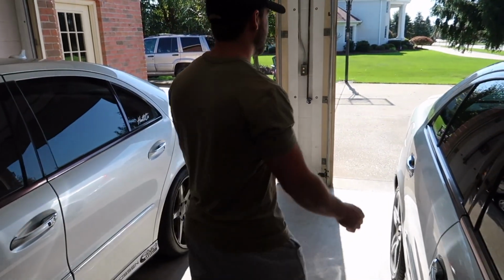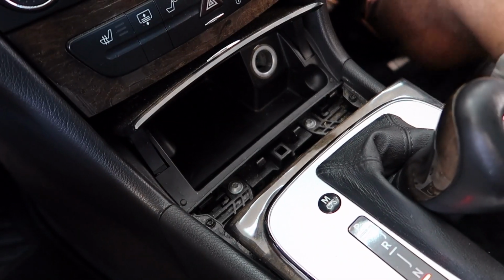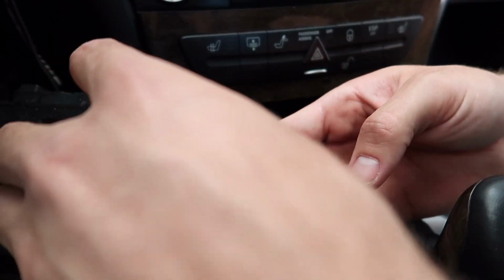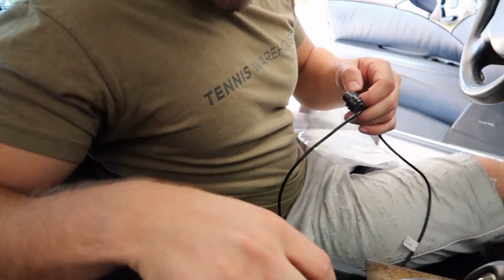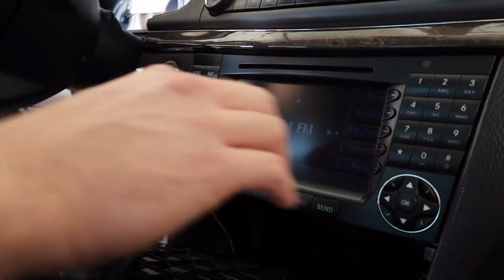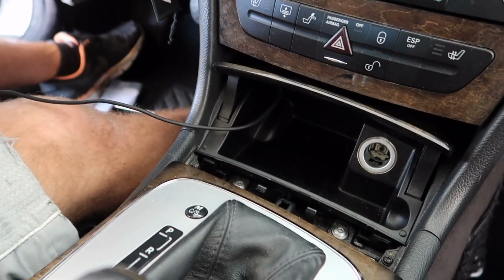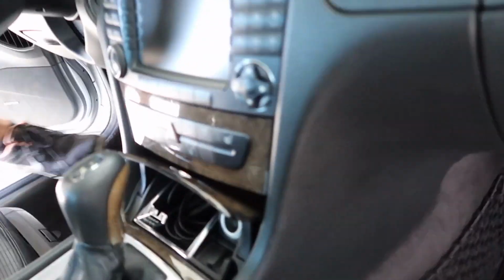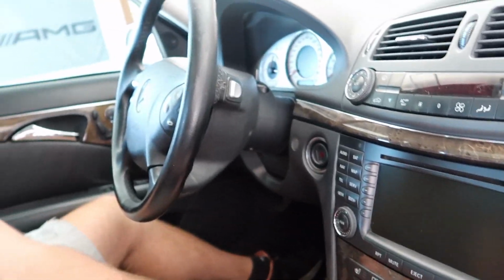How to install the Factory Command Unit with AUX in your W211 Mercedes!